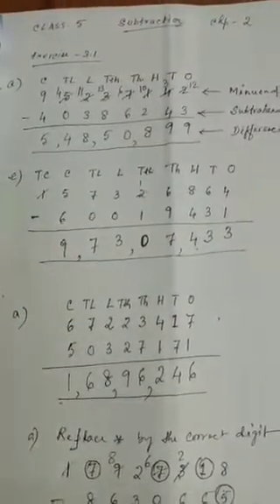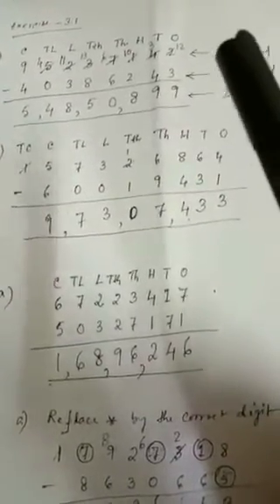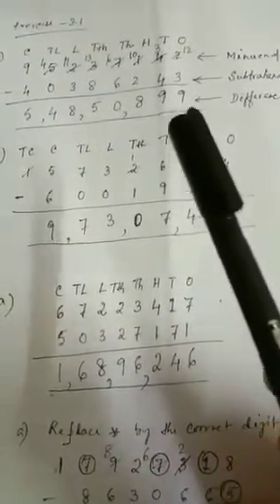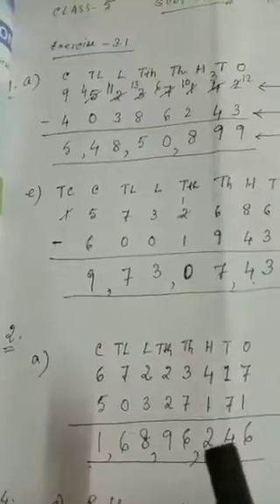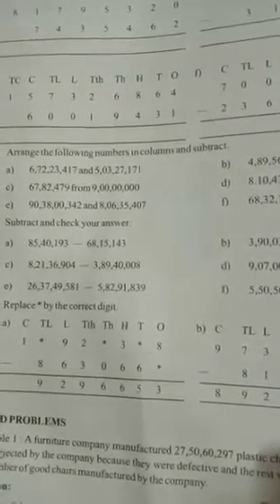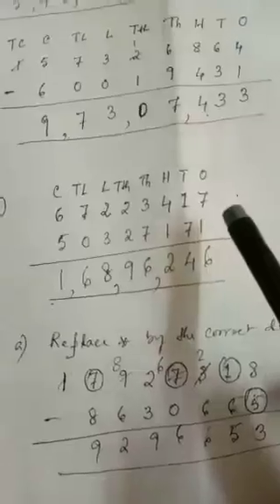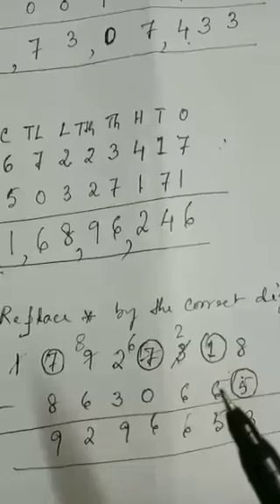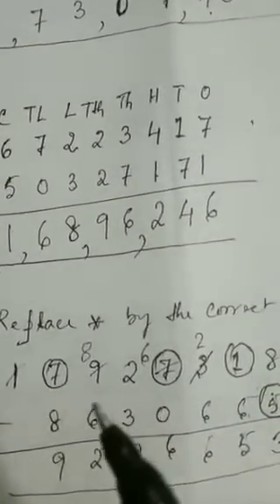Maths Class V Part II